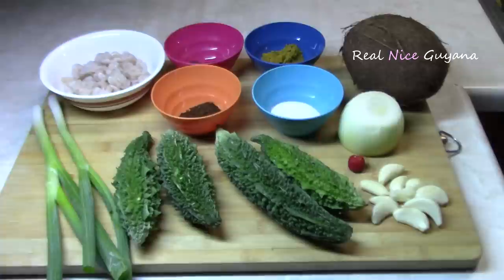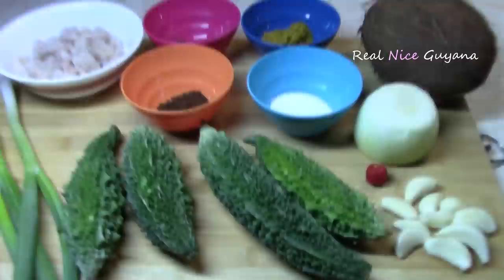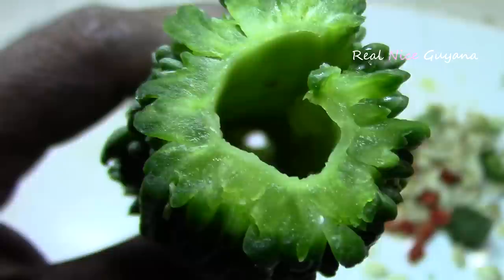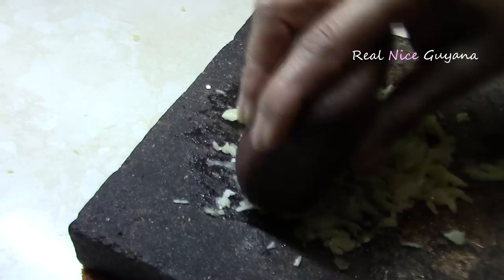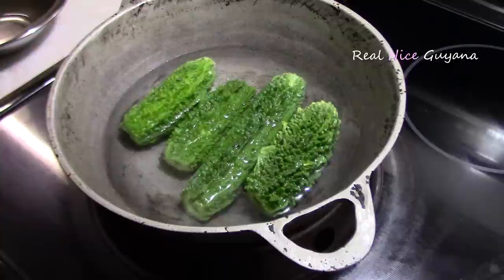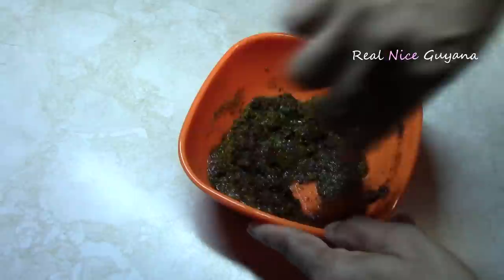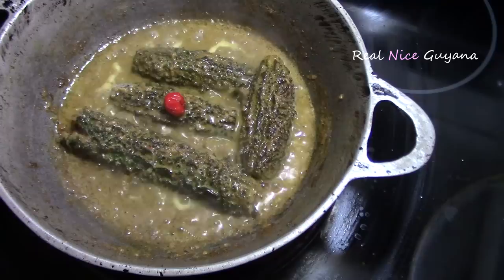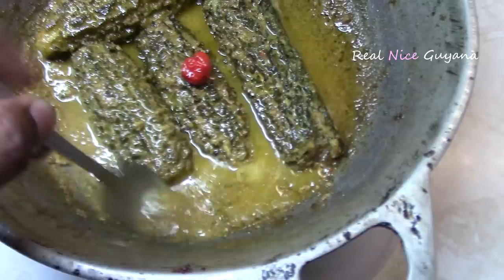Kalonji, step by step Video Recipe II Real Nice Guyana (HD)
Ingredients.
4 Bitter Melons (Karela)
Shrimp
1/2 Coconut
1 1/2 Tbsps. Curry Powder
1 Tbsp Roasted Ground Geera (Cumin)
1 Tbsp Garam Masala
1/2 Onion
2 Stalks Green Onions
10 Cloves Garlic
1 Wiri Wiri Pepper (optional)